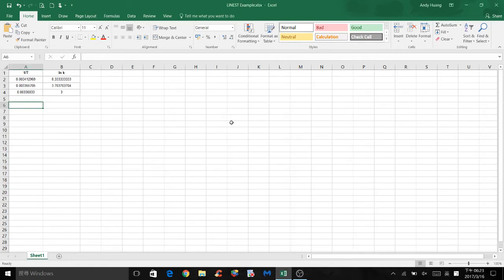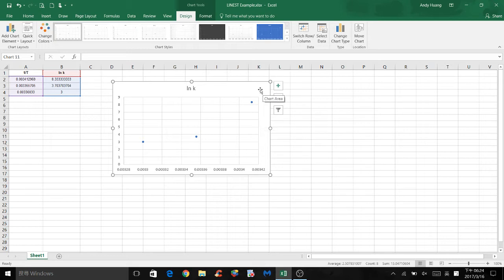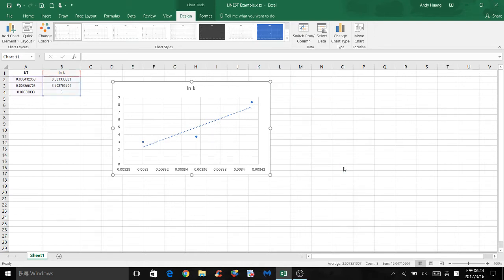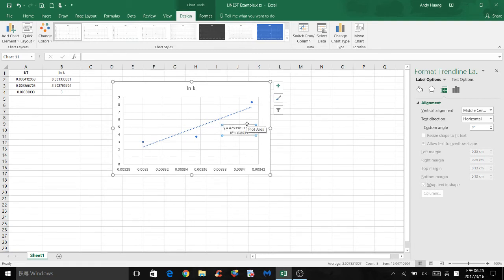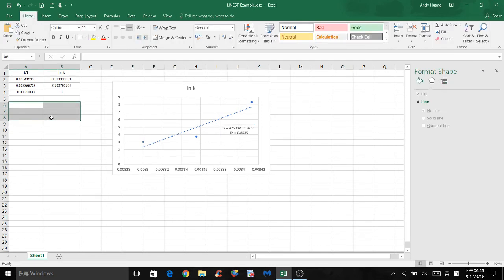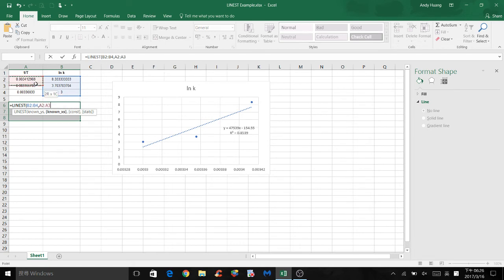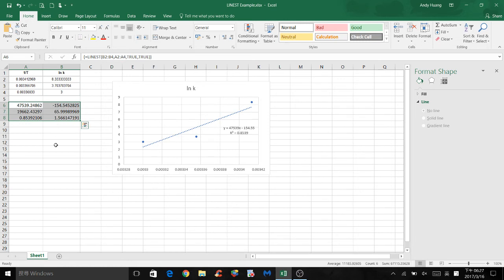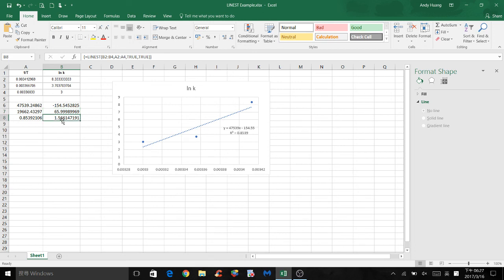CHEM 216: How to Graph using Excel and How to Use LINEST Function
A quick demo on graphing ln k vs. 1/T and using LINEST function using Microsoft Excel.